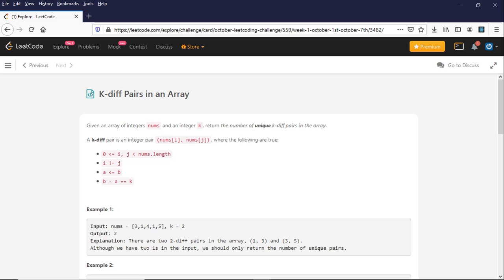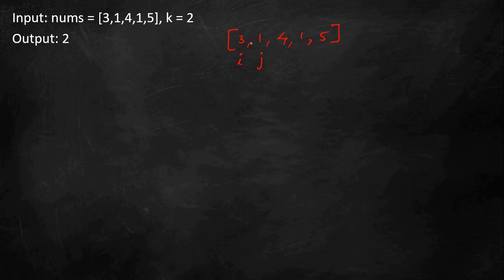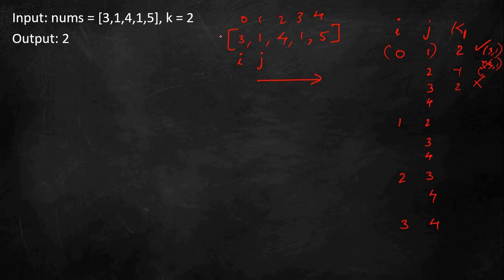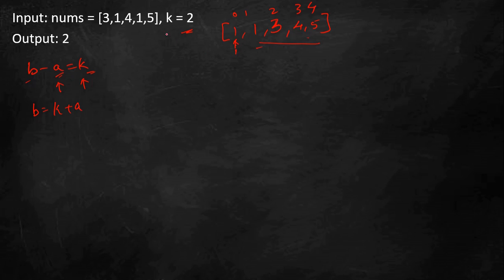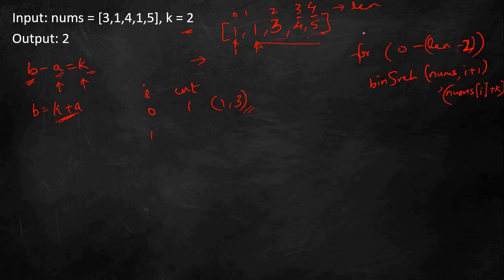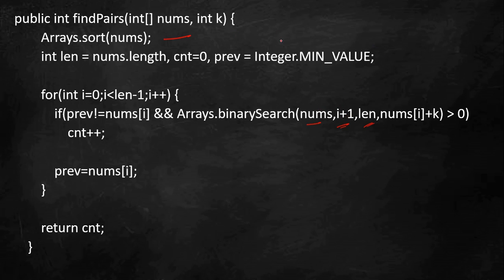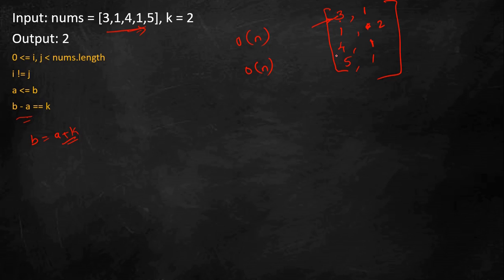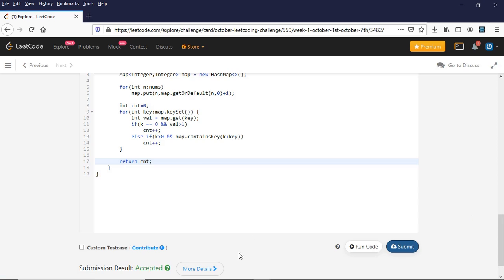K-diff Pairs in an Array | LeetCode 532 | October LeetCode Challenge | Day 3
This video explains how to solve the K-diff Pairs in an Array problem.

Below are the topics:
0:00 Intro.
00:10 Problem statement.
1:16 Building the logic for Brute Force approach.
5:08 O(NlogN) Time complexity logic.
9:56 Code for O(NlogN).
11:10 O(N) Time complexity logic.
14:05 Code for O(N).

K-diff Pairs in an Array
K-diff Pairs in an Array Java
K-diff Pairs in an Array solution
532 K-diff Pairs in an Array